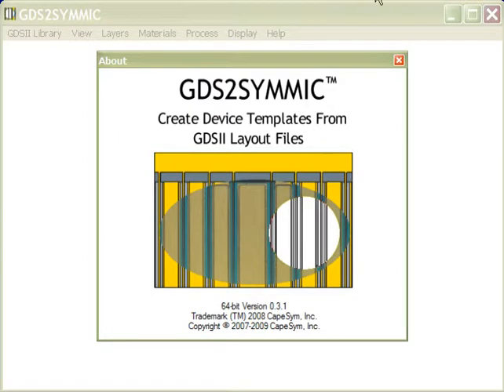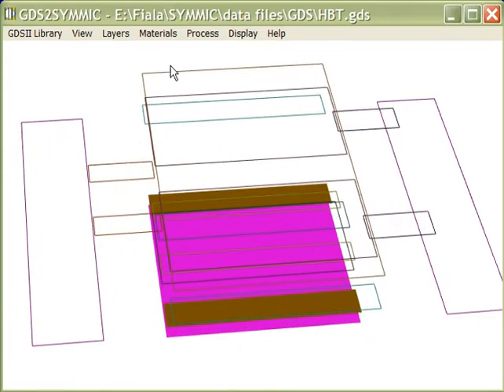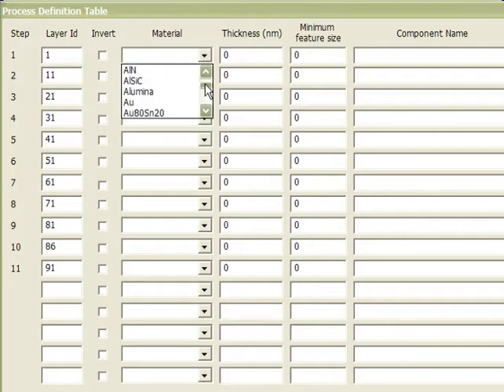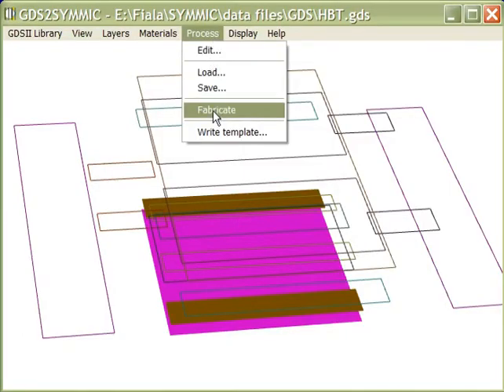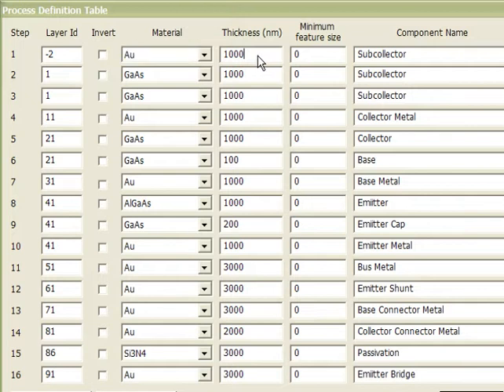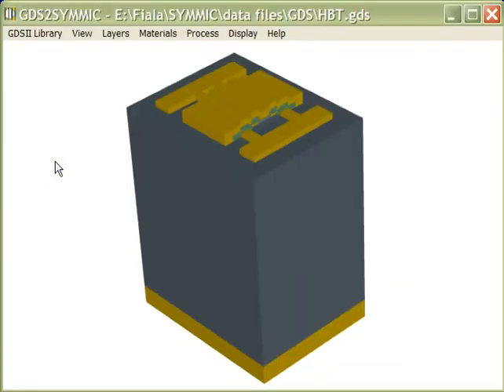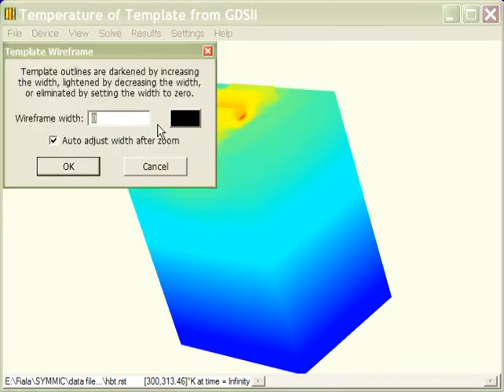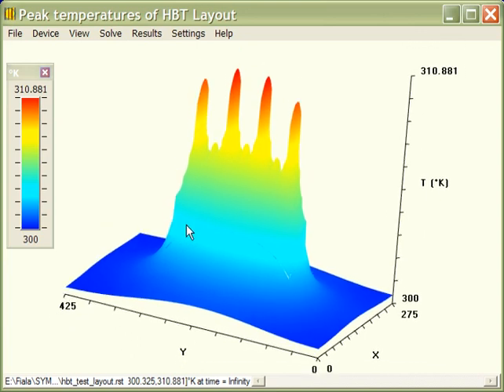Creating a template from GDSII Data using SYMMIC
A preview of a new tool that facilitates the production of device templates from GDSII layout files. Learn how to create a template for a device that can be used to quickly perform device-level and integrated circuit-level thermal analyses in SYMMIC. A heterojunction bipolar transistor thermal analysis is performed as an example.